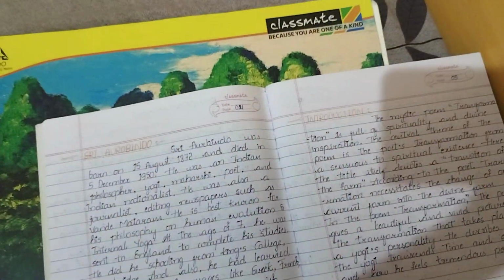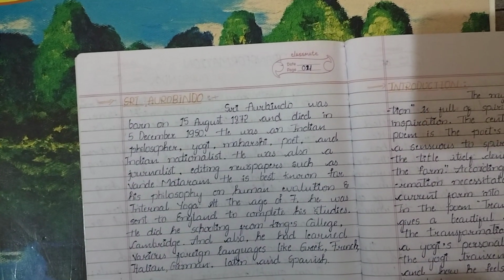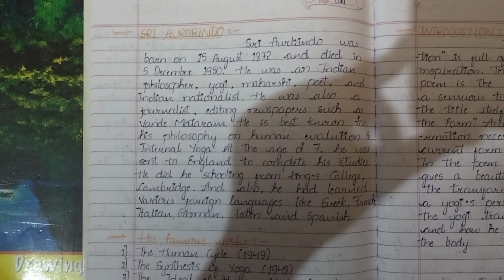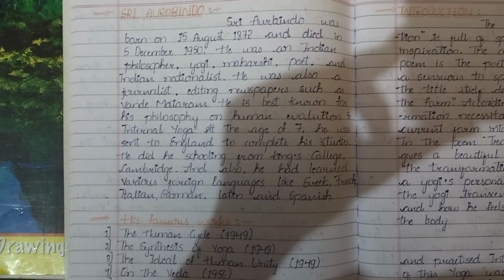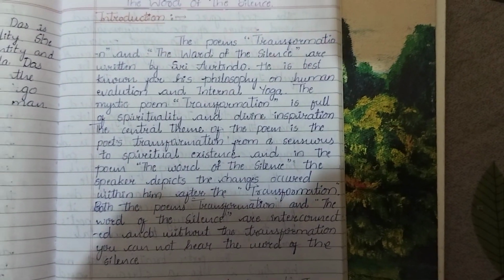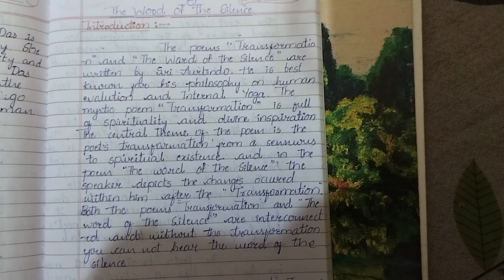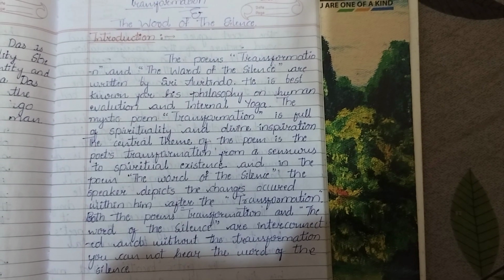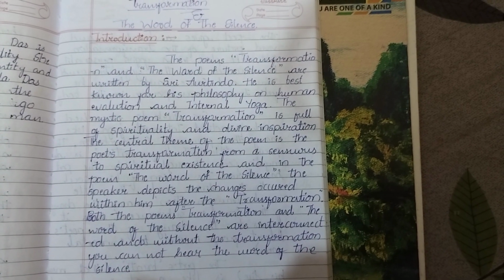"Transformation" and "The Word of The Silence" by Sri Aurobindo, explained by NehaSultana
Transformation" and "The Word of The Silence" by Sri Aurobindo explained by NehaSultana Narayanpeth in Hindi. And English American literature syllabus of Gulbarga university, M.A. 1st sem.